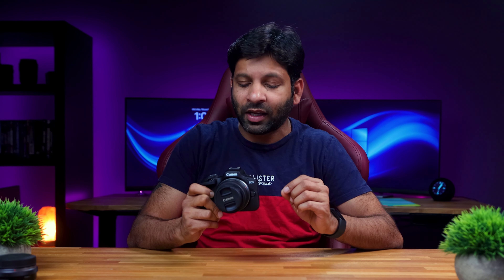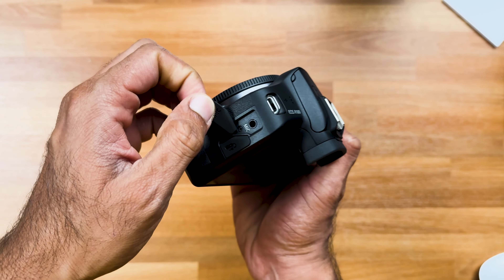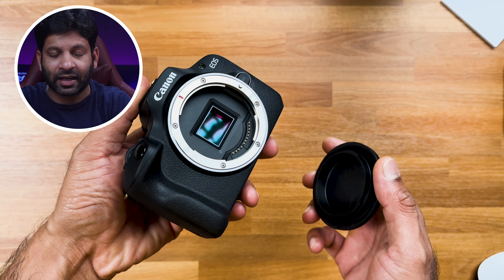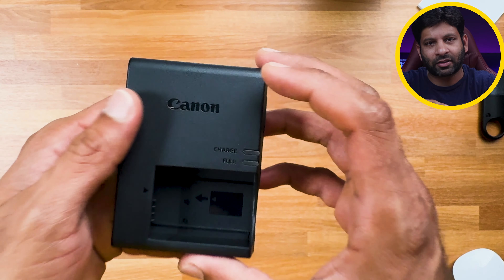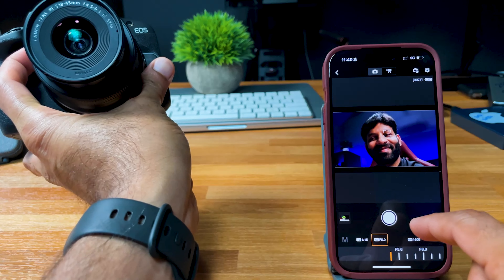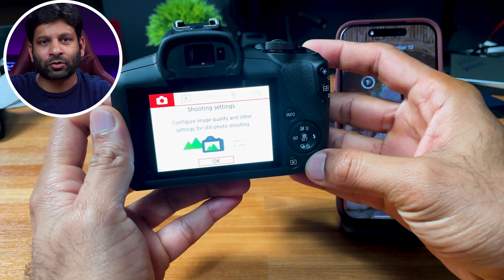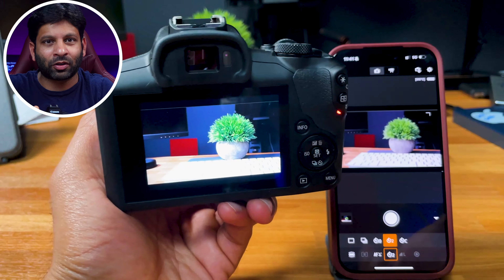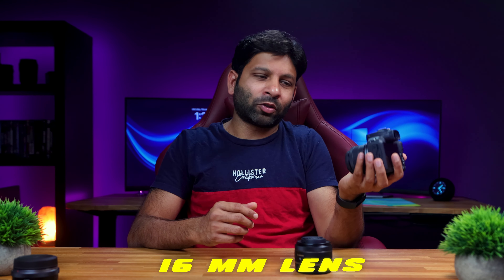Canon EOS R100 Complete Review in Telugu | Best budget camera with 4K video | less than 50,000 only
This video is all about canon EOS R100 Complete review, in this video we are about to talk what's good, bad and ugly about this camera.

Camera price is pretty awesome but it has some unique feature that's missing, Please watch the video for more information.

Below are some Specifications about this Camera
Sensor : 24MP APS-C CMOS Sensor
Image Processor : DiGIC 8
4K Video recording
Video   : 4K / 24FPS ( With 1.8 CROP )
               1080P / 60FPS
Connectivity : Bluetooth / Wifi
Budget camera from Canon in 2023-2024

Watch our videos about cameras

Support us : Anything you buy using below links I get a small kick-back, But no extra charge for you.

Use below Amazon links if you want to buy or see current Prices for Insta360 Cameras
Check INDIA Prices here
Canon EOS R100 (Mirrorless )
Canon M50 Mark II
3rd Party Battery for cheap

Check USA Prices Here
3rd Party Battery for cheap

My Gear used to create “TeluguTopTech” Videos

Insta360 X2 360° Action Camera

Video chapters for Canon EOS R100 Complete Review video
00:00 Introduction
00:40 Price difference in India vs Dubai vs USA
01:22 Good about Canon R100
05:59 Bad about Canon R100
11:55 Who can buy Canon R100